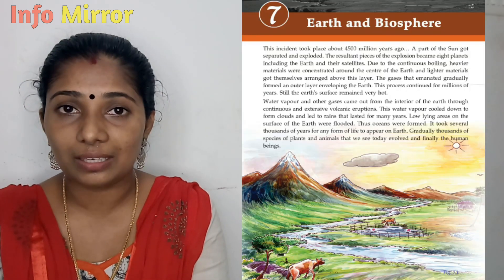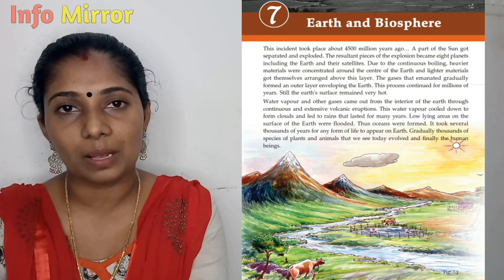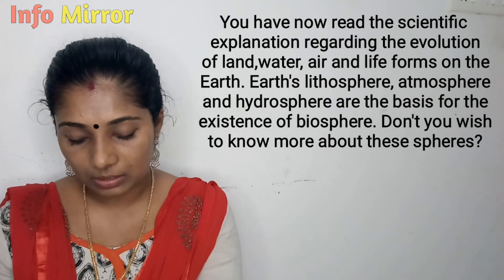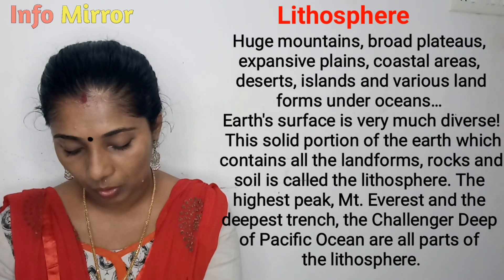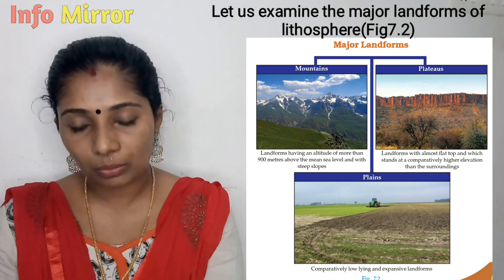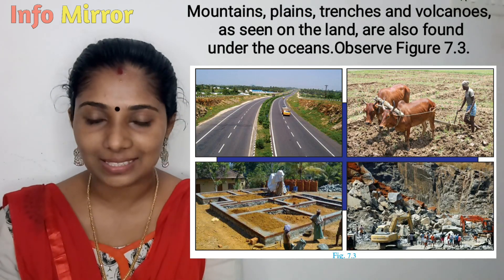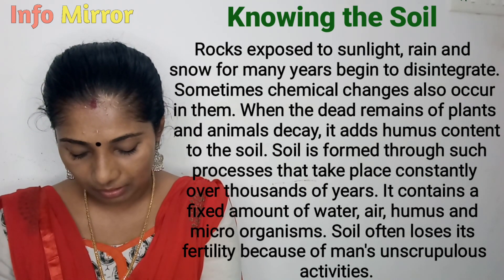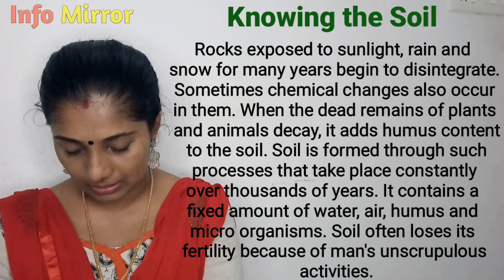Earth and Biosphere | Malayalam Explanation | Class 7 | Part 1 | Kerala Syllabus | Info Mirror